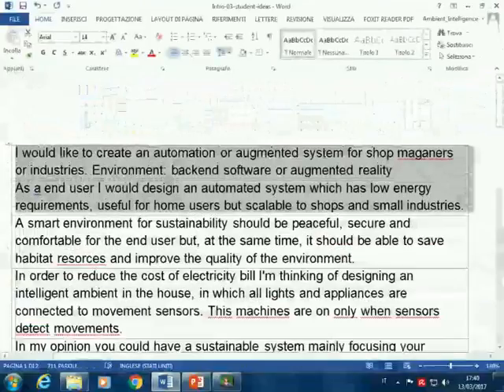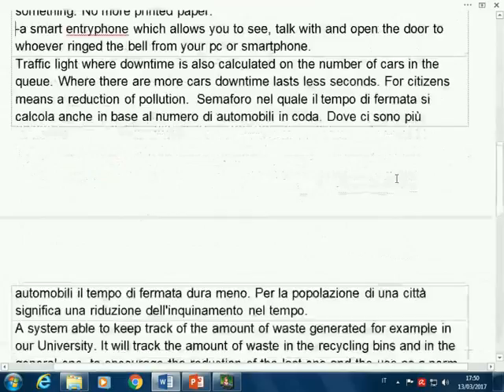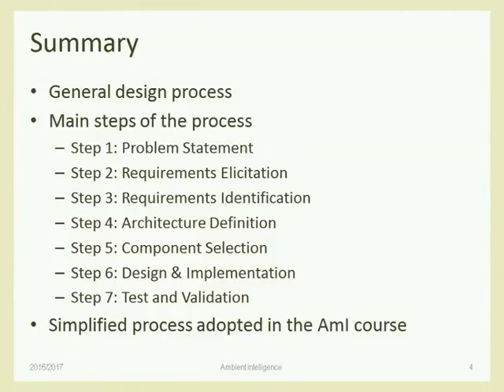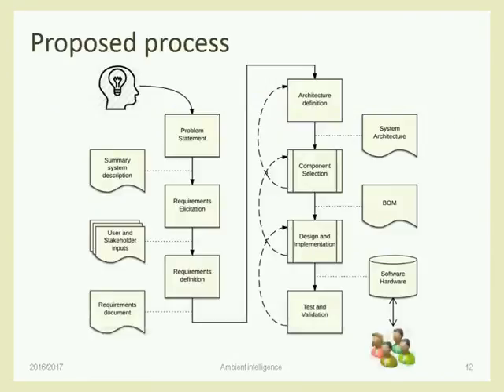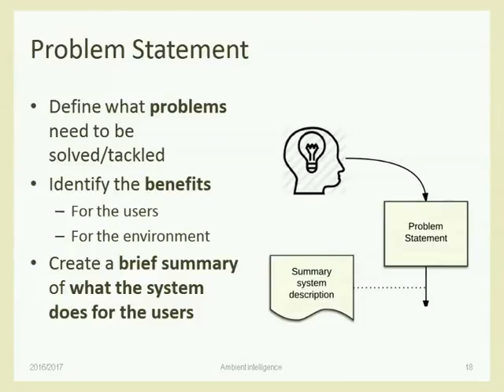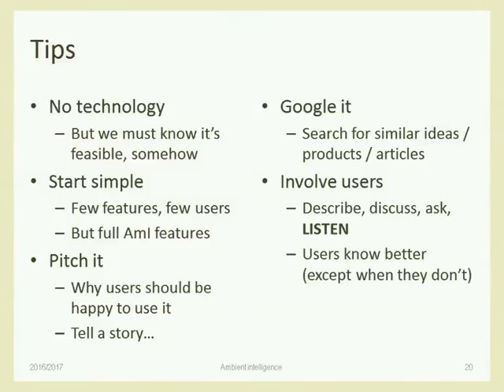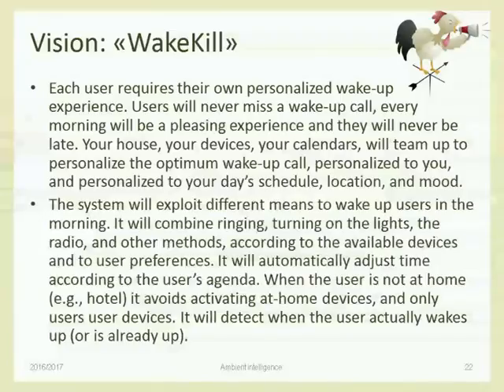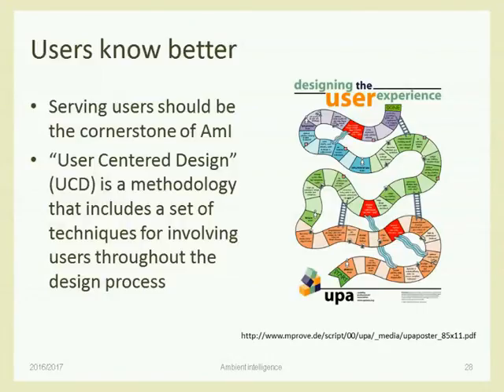AmI-2017-L04 AmI Design Process (part I)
Lecture 00, date 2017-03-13: AmI Design Process (part I)